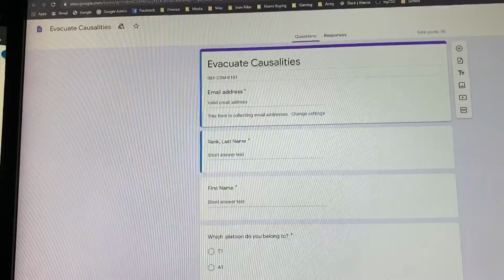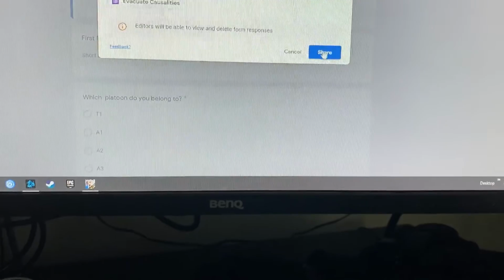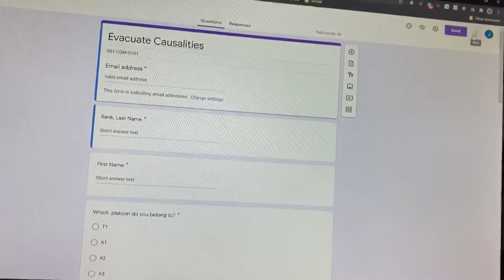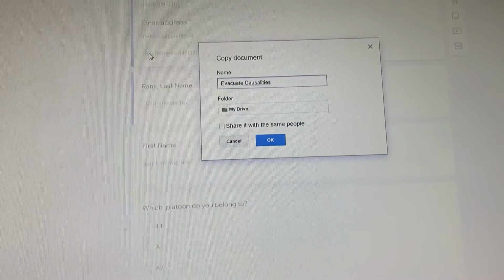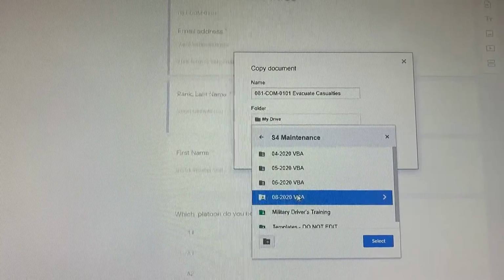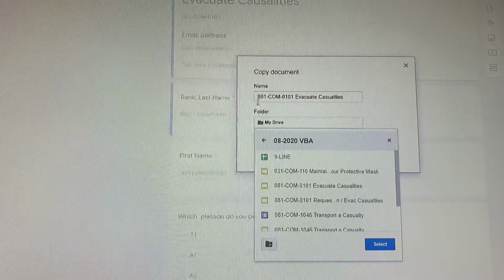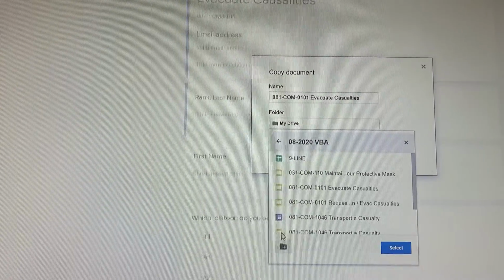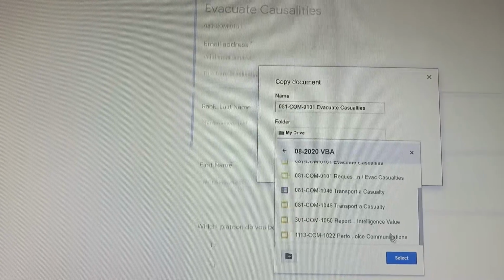VBA 101: How to Share / Make a Copy of a Google Form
The way to 'Make a Copy' of Google Form is different than the Slides, Sheets, and Docs. This will enable you save it as your own and manipulate it as you like, or share it with others.